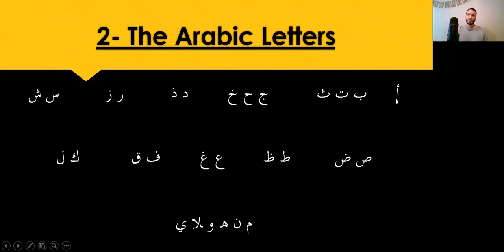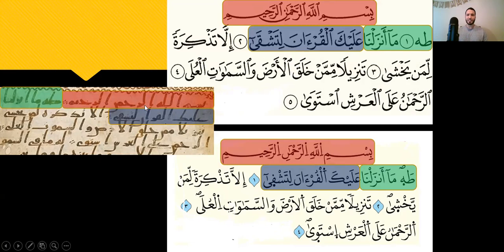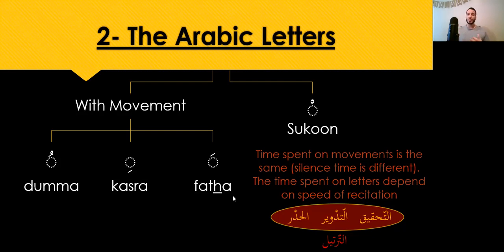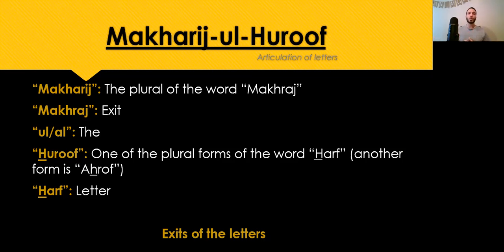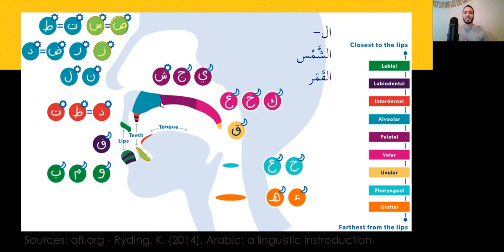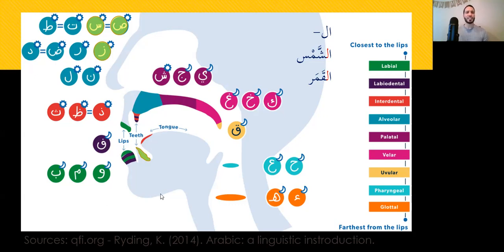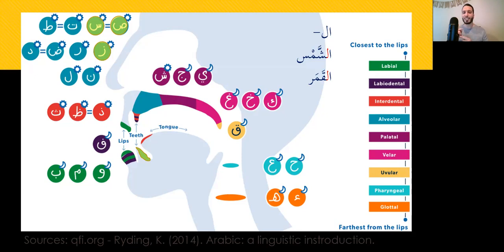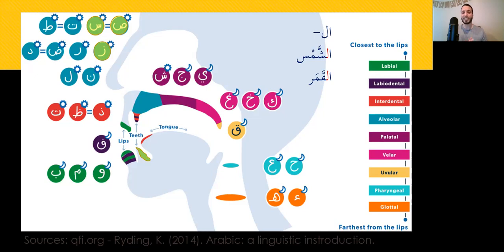05 Arabic Letters & Makharij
The Arabic Letters, their exits and articulation.